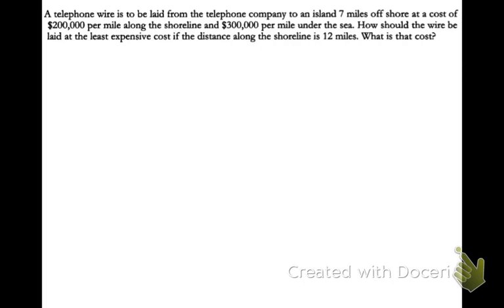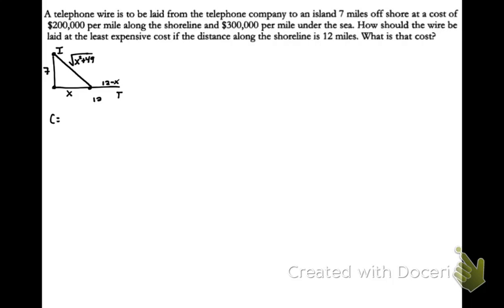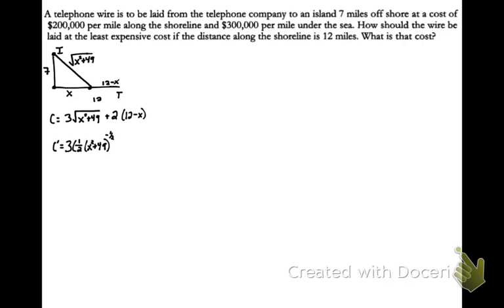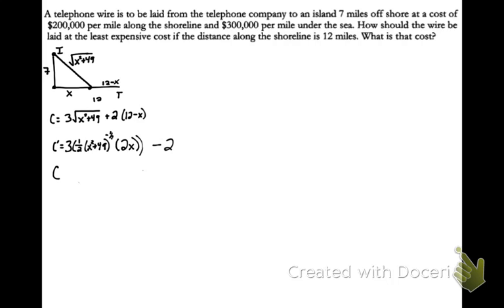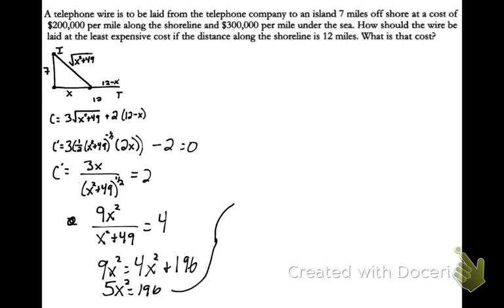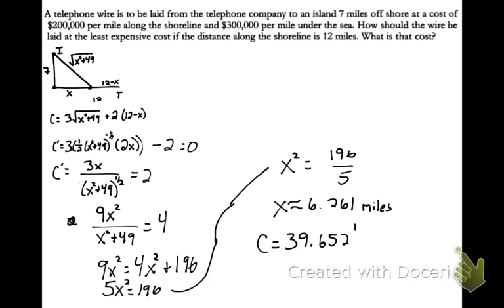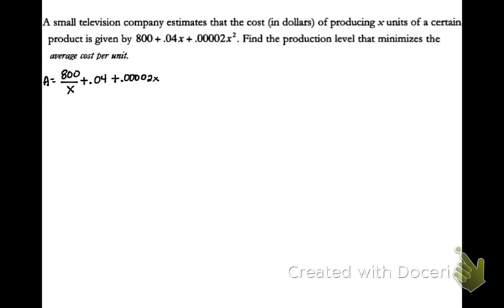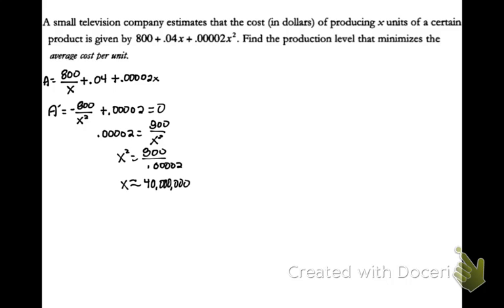Economic Optimization Problems part 3